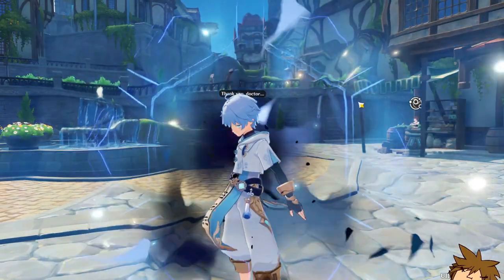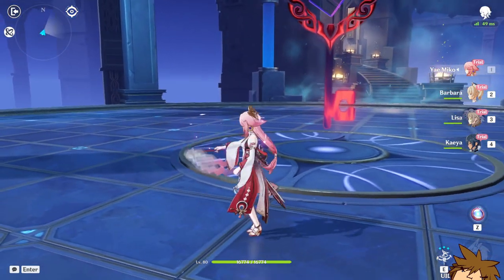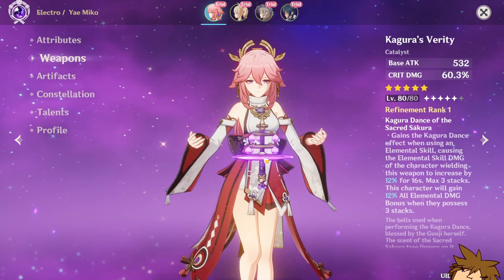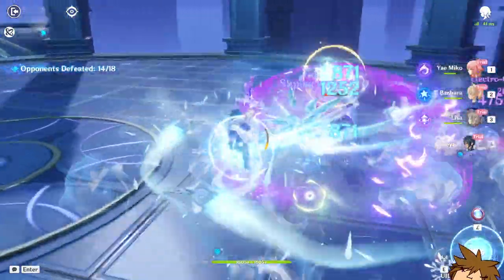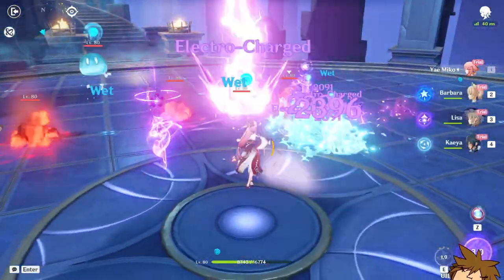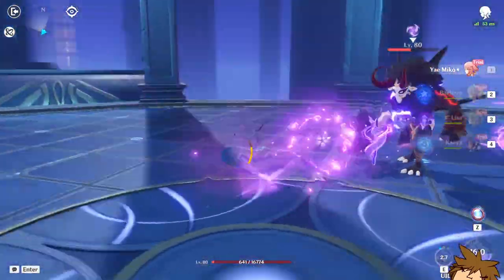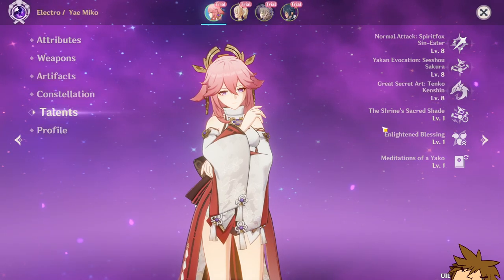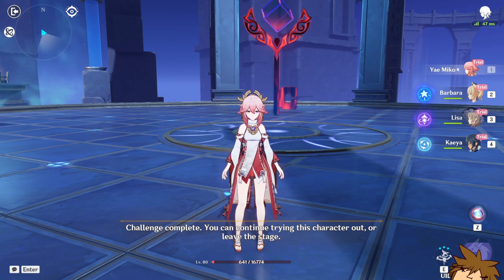YAE MIKO FIRST IMPRESSIONS! SHE'S INSANE?! - Genshin Impact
My Yae Miko First Impressions! I personally think she looks pretty enjoyable to play!